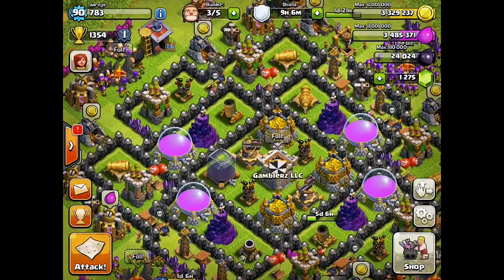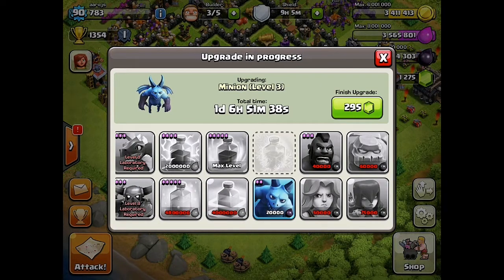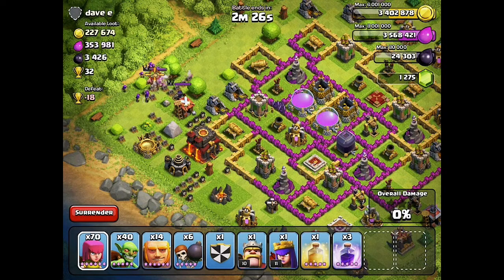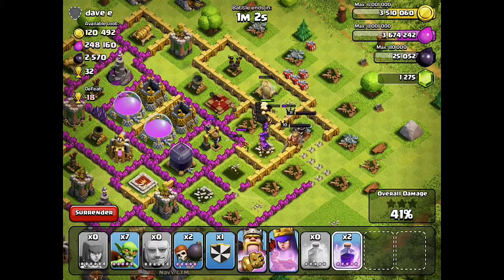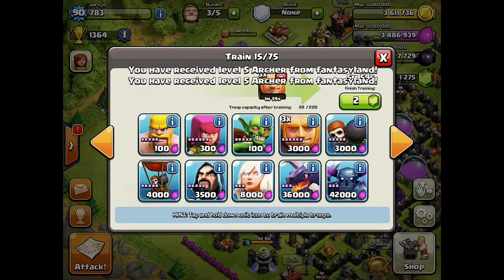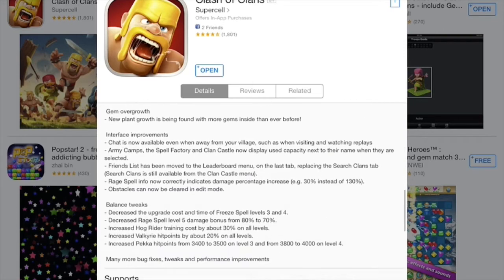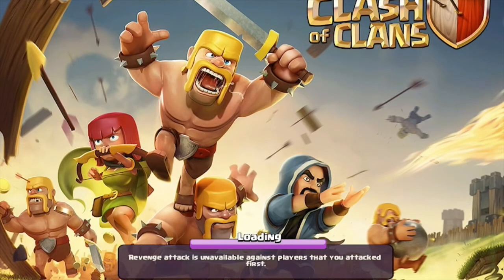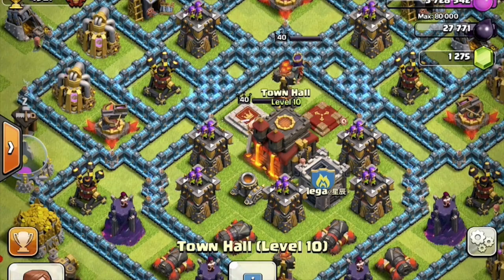Clash of Clans Full Update: King, Queen and all the above